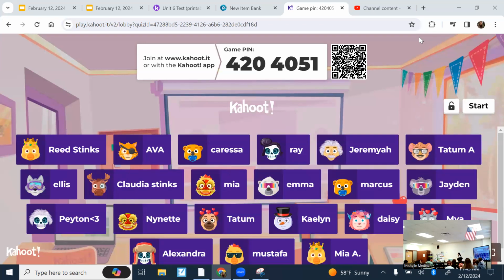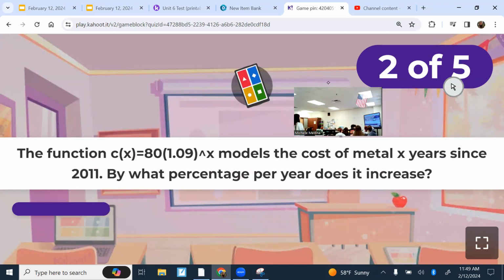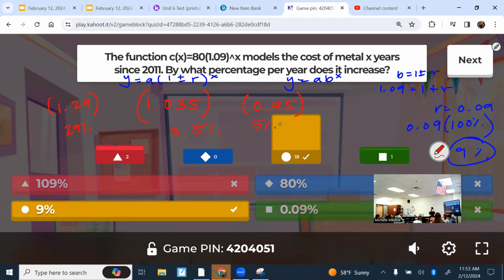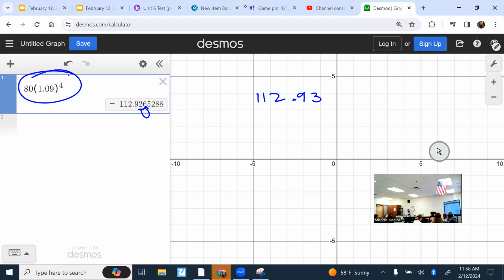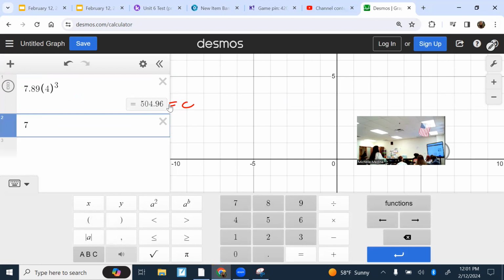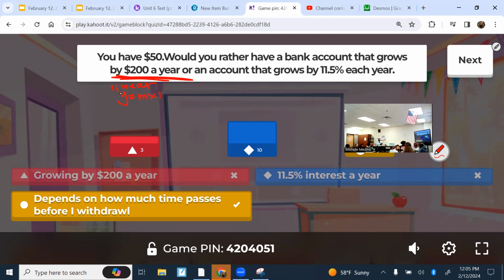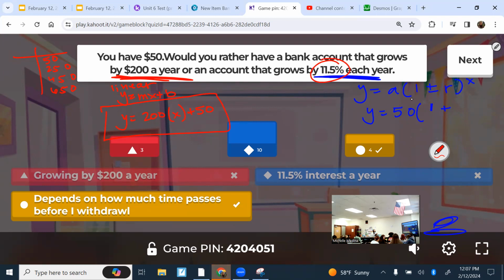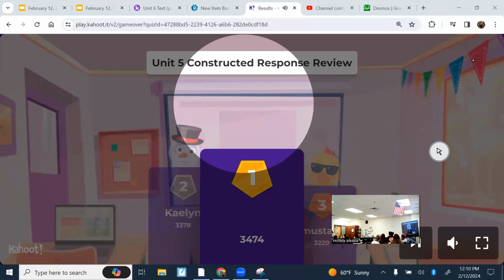Unit 5 Constructed Response Kahoot!